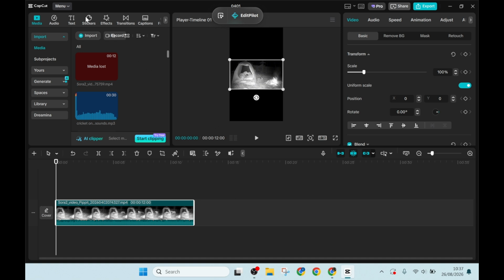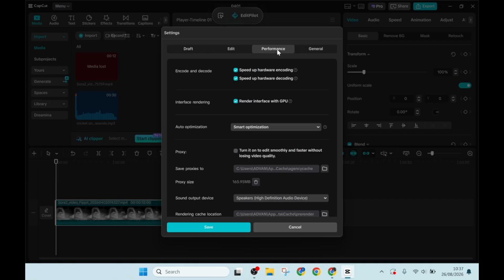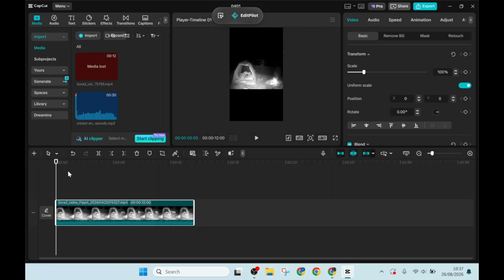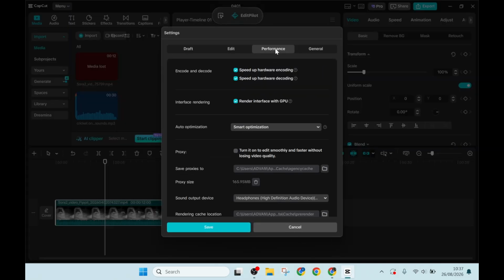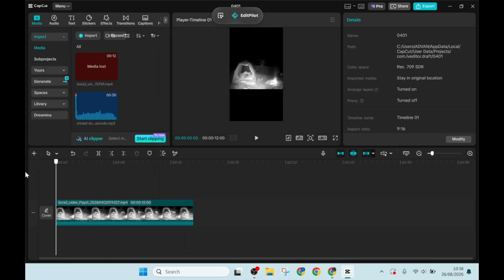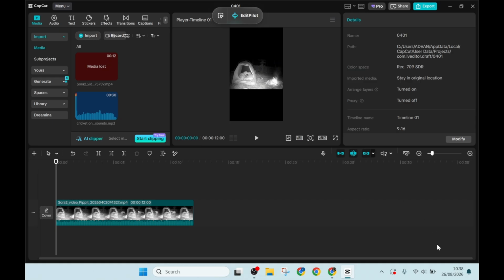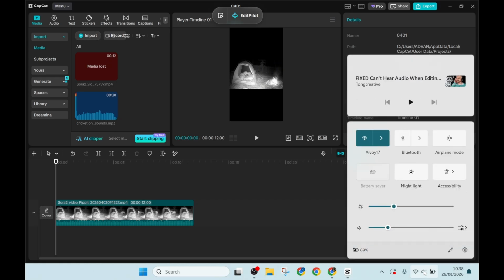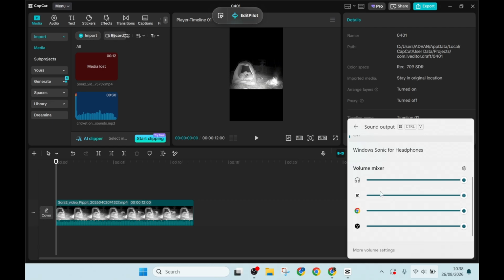Can't Hear CapCut? Solve PC Audio Playback Problems Now!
Struggling with no sound in CapCut PC when editing with headphones? This video solves the frustrating problem of audio playing from speakers instead of your plugged-in headphones, making your video editing workflow smooth again.

Discover the quick fix by navigating through CapCut's settings. Learn how to correctly change your sound output device to ensure your headphones are recognized and playing audio as intended within the application.

We also cover essential troubleshooting steps, including restarting CapCut and checking your system's volume mixer settings, to ensure all audio channels are properly configured for a seamless editing experience.

0:00 Fix CapCut PC No Audio
0:37 Change CapCut Sound Output
1:26 Restart CapCut for Audio
1:49 Check CapCut Volume Mixer